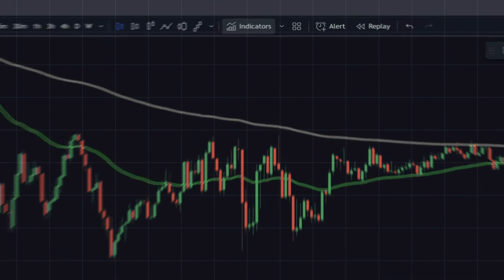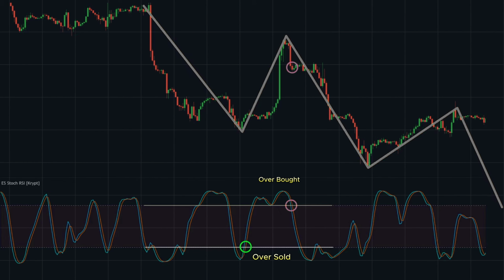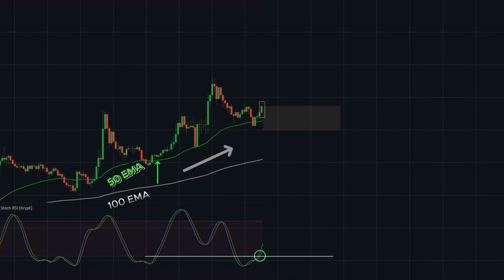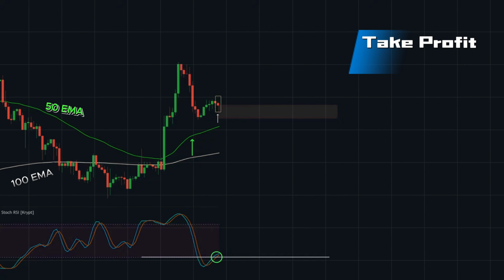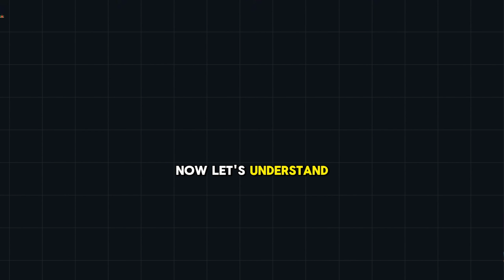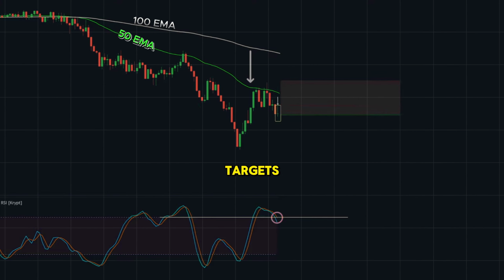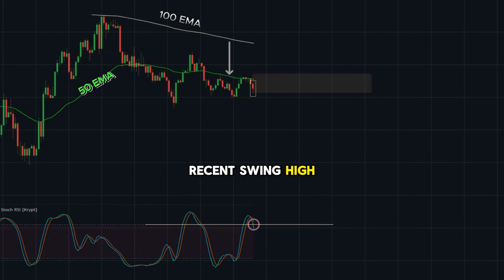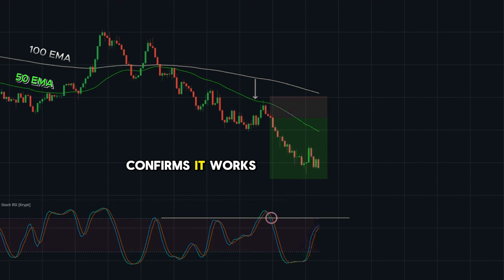The ONLY RSI Strategy You NEED to make Profit